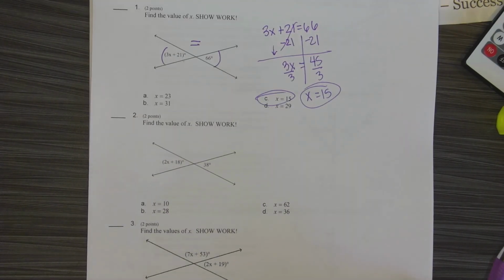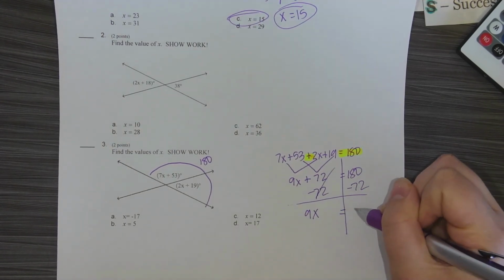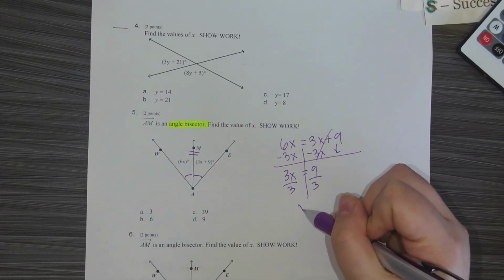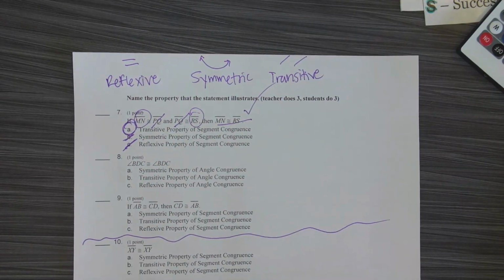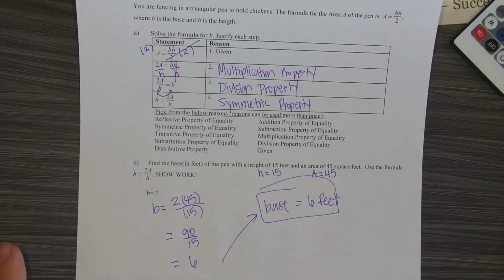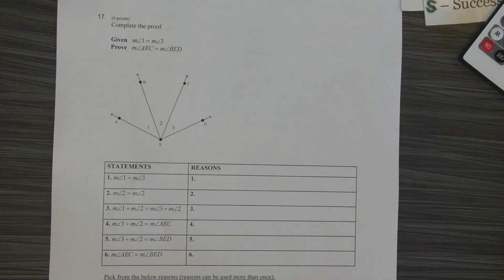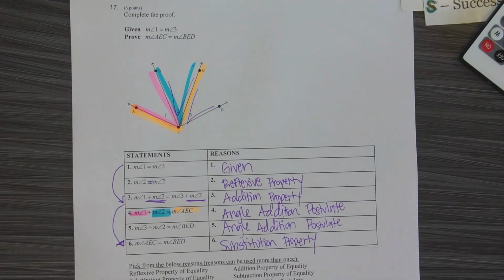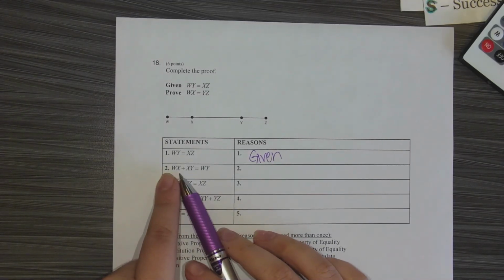Chapter 2 Practice TEST Video Part 1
Chapter 2 Practice Test VIDEO